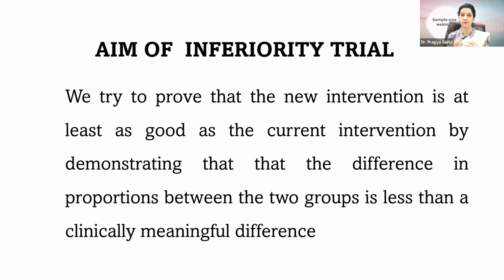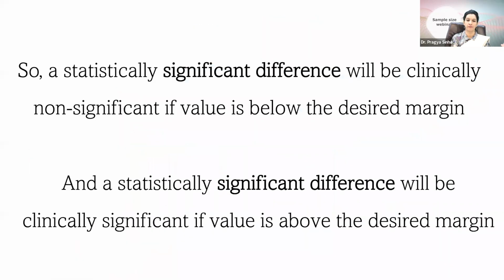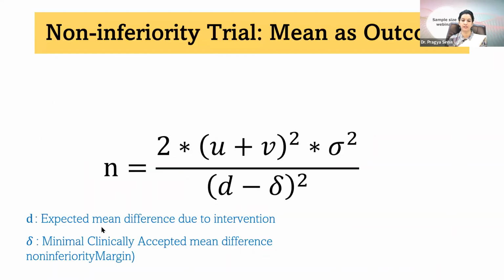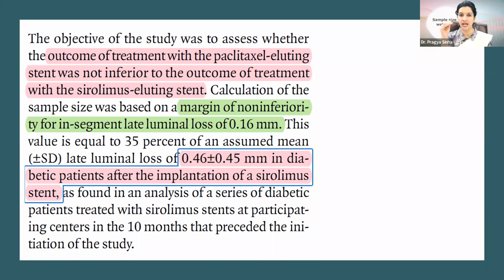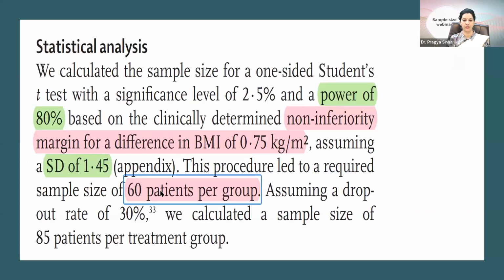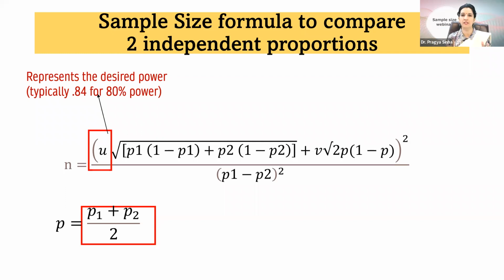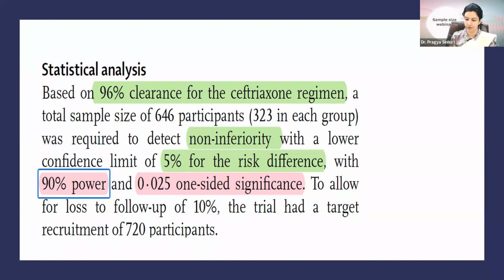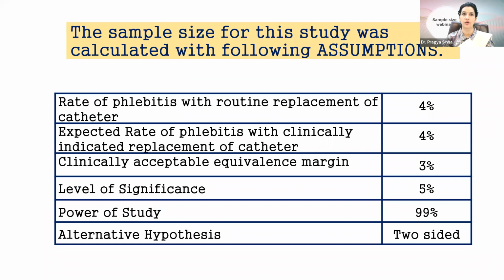1st Webinar : RCT (Non-Inferiority)